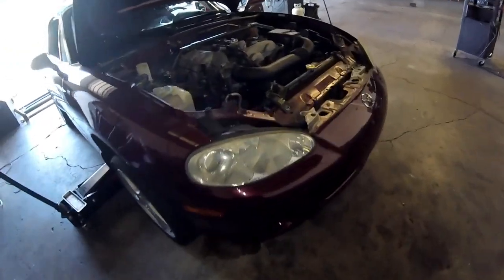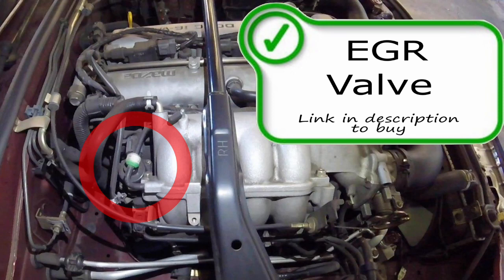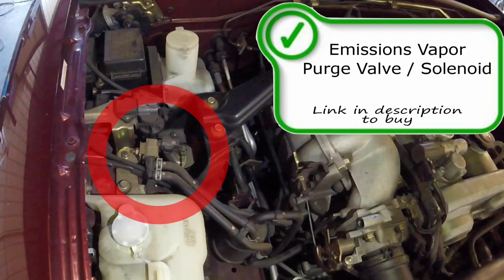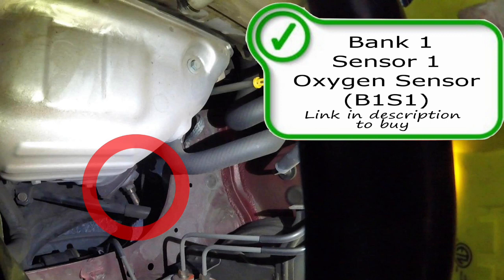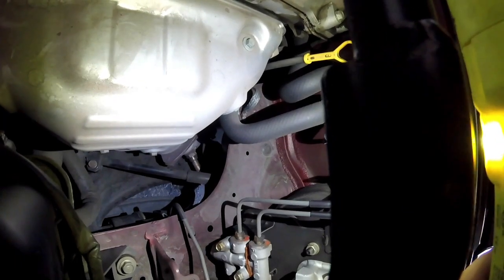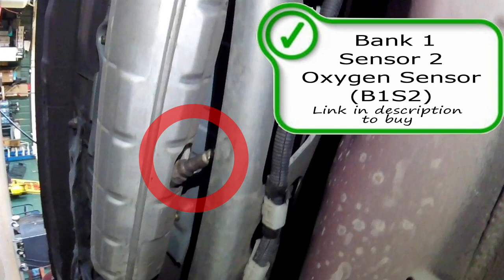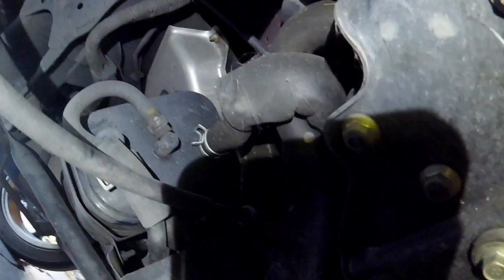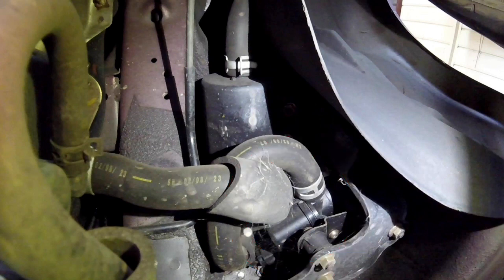⫷ Mazda │Miata MX-5 (NB) │ 1999 - 2005 │ Emissions Locations: PCV, EVAP Purge & Canister, O2, MORE ⫸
Emission locations shown a Mazda Miata. Components include PCV, Oxygen sensors, EVAP vapor purge, and more. A good start for a DIY repair.

Shown is this video is a 2003 Mazda Miata MX-5 Roadster. I point out the Emissions Components listed below:

PCV
Purge Solenoid
Oxygen Sensors:
Up Stream, Bank 1 Sensor 1
Down Stream, Bank 1 Sensor 2
Leak Detection Pump

$ScottiesHobbies

Facebook.com/TheRealScottiesHobbies

Possible codes: P0441, P0456, P0455, p0442, p0440, p0135, p0141, p0420, p0457, p0443